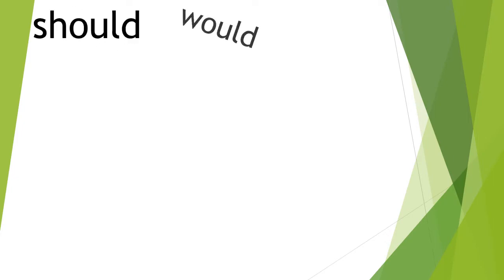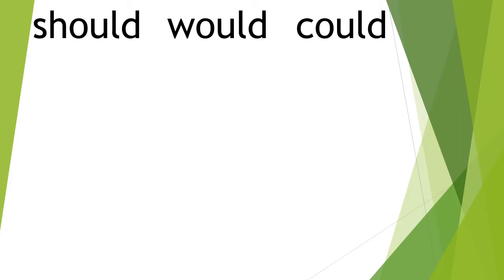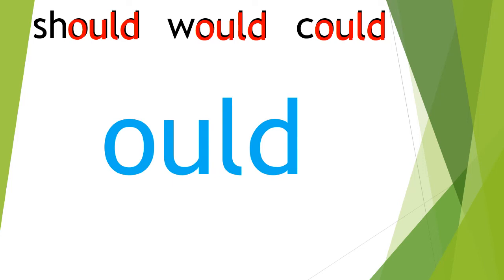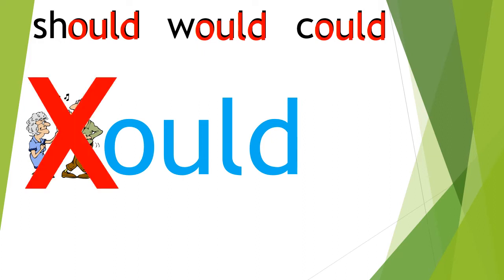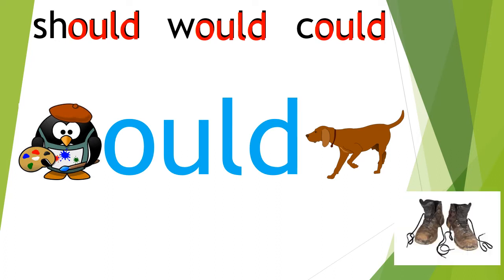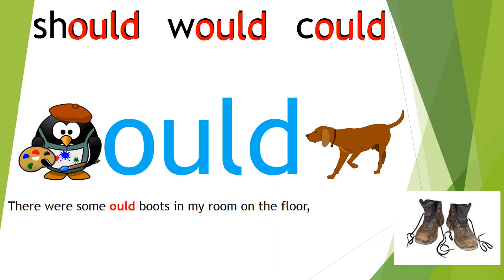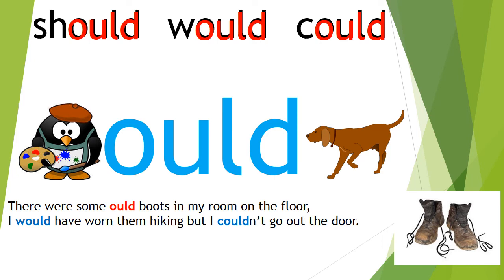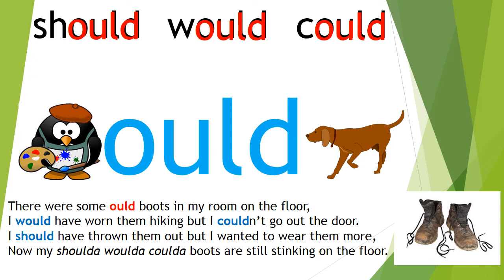Should Would and Could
How to remember the spelling pattern for Should, Would and Could